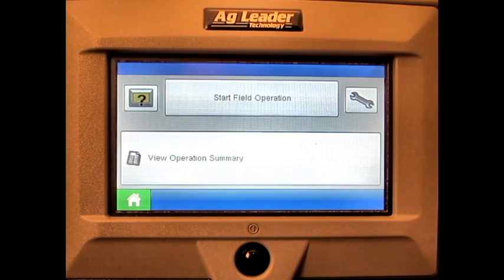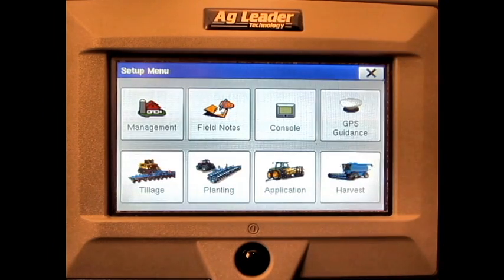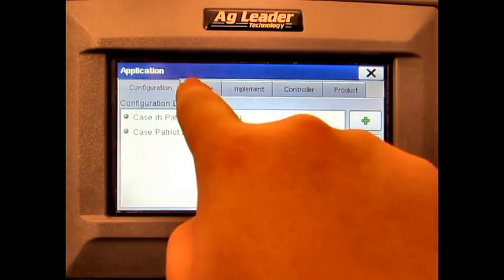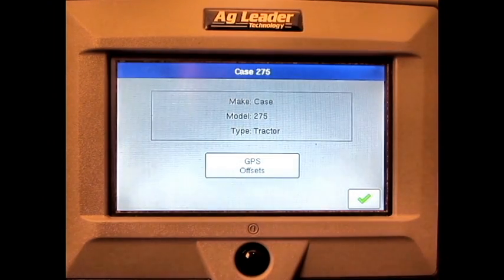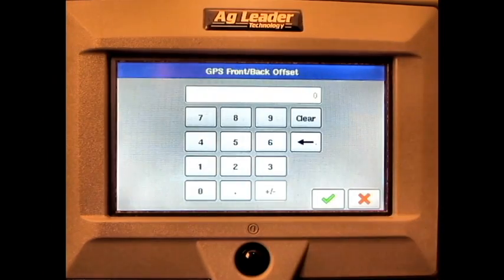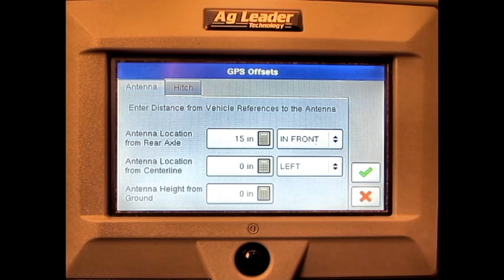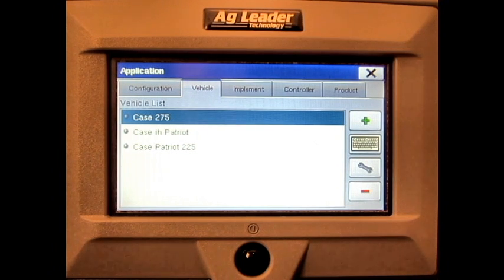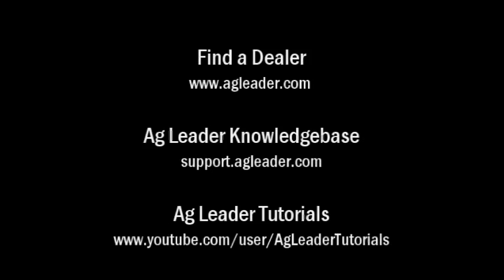How to Adjust GPS Offsets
This video will go through How to Adjust GPS Offsets.